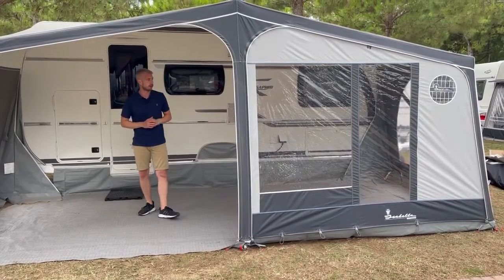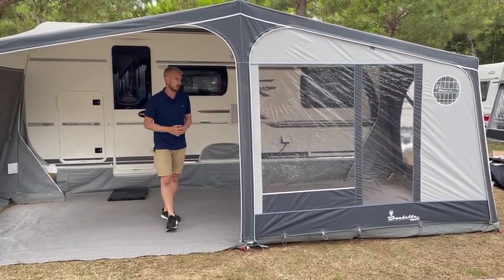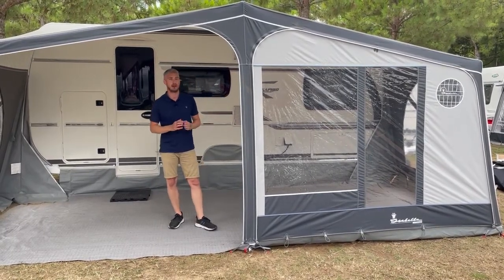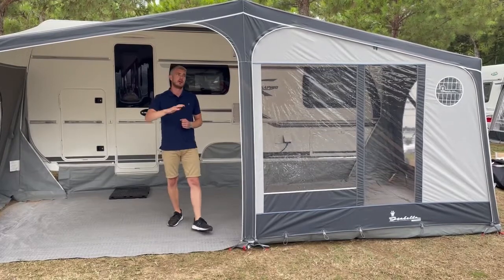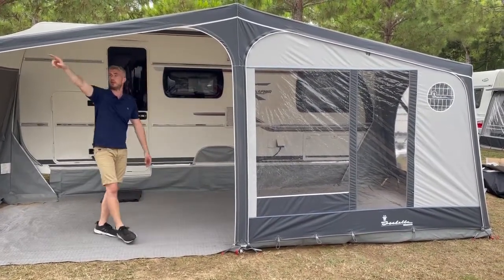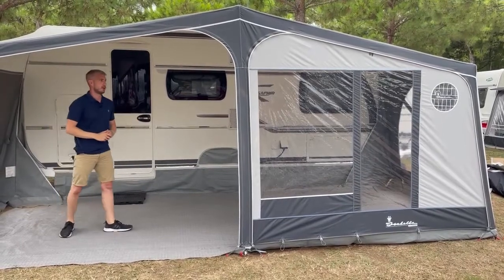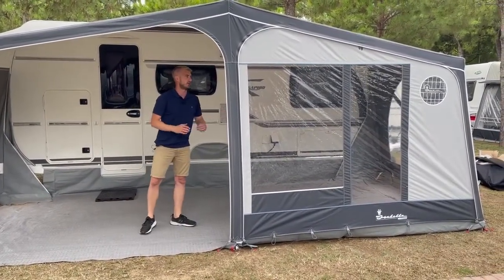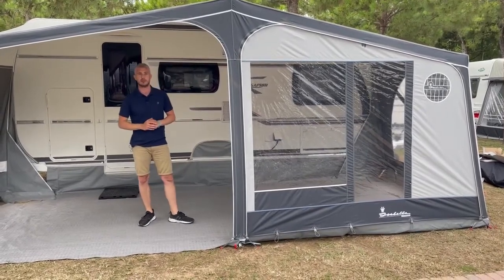Sunshine Plus front (English)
With the addition of the front panels, you can transform your Sun Shine Plus Sun Canopy into a touring awning in next to no time. Simply zip them onto your Isabella Sun Shine Plus sun canopy.